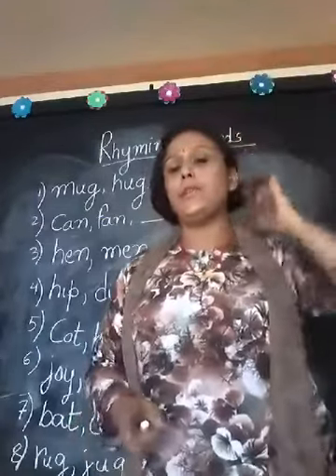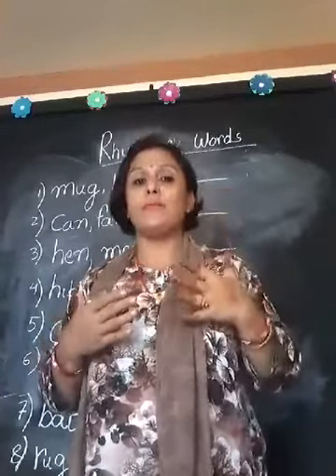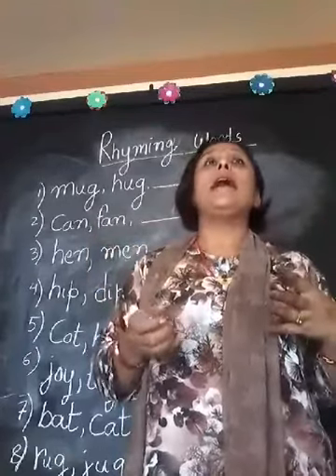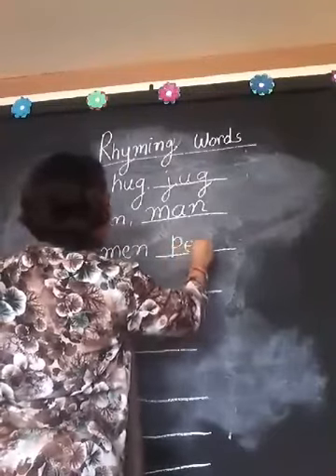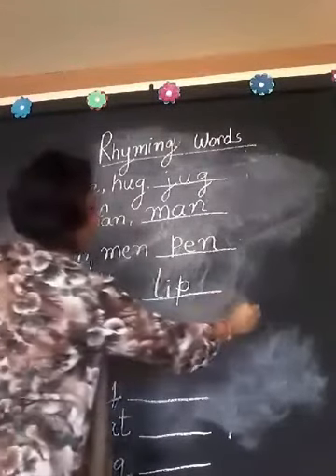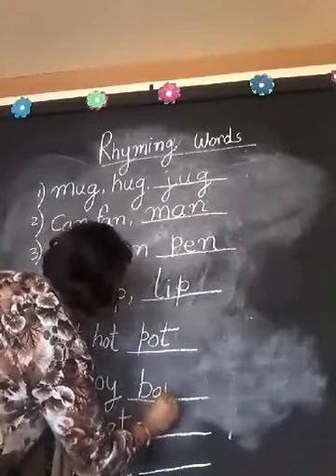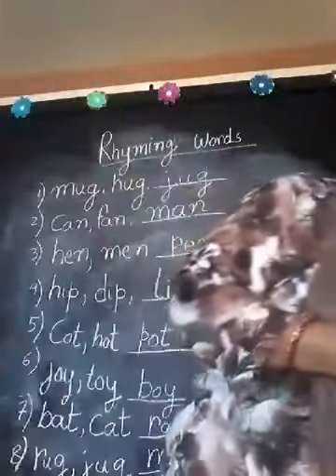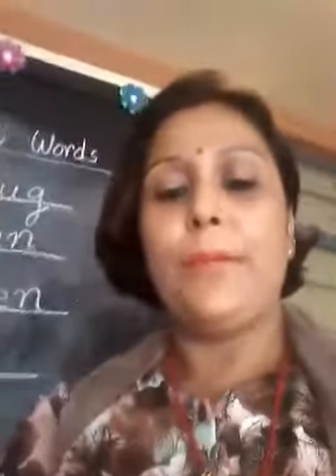alphabets rhyming words